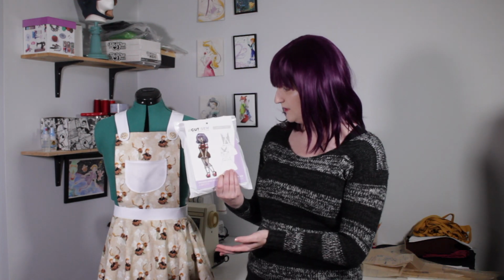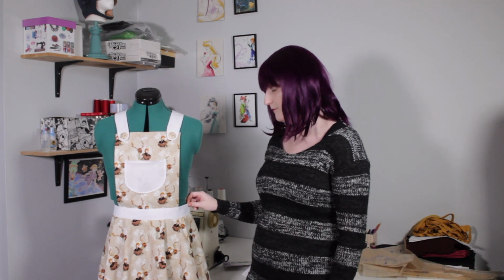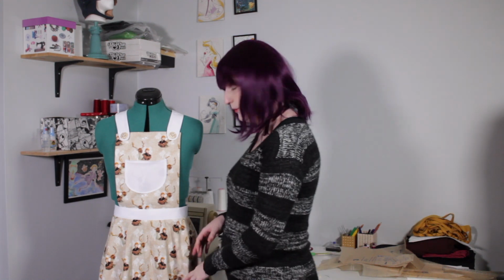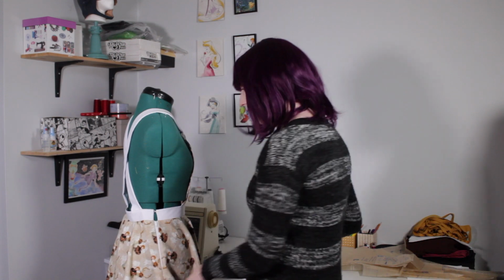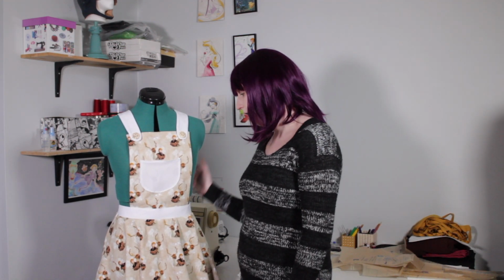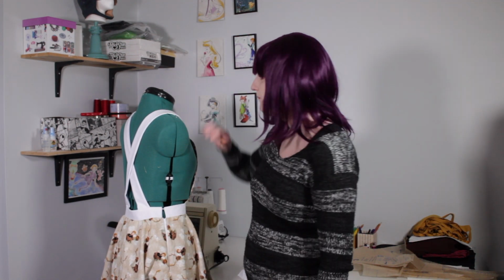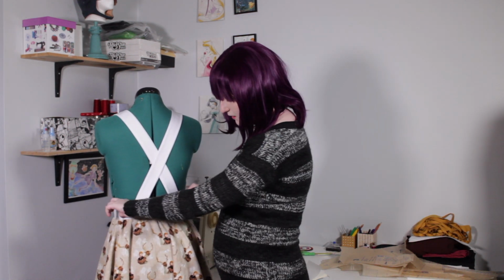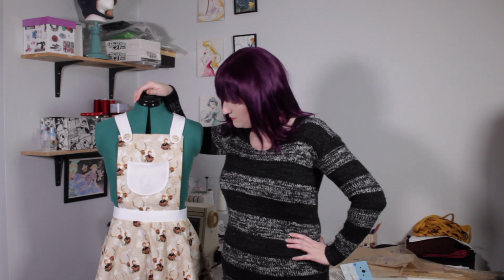//Cut/Sew Pattern Review - With Finished Dress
~*~Thank You Amazing Patrons~*~

Matthew L

~*~Links~*~

~*~Music~*~